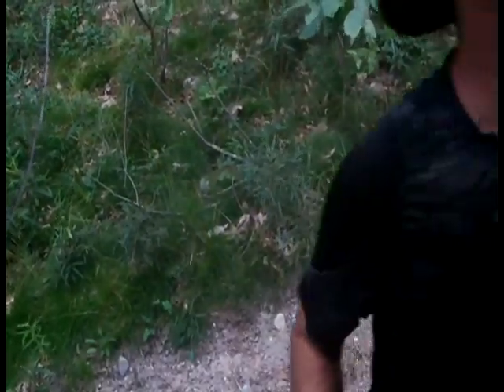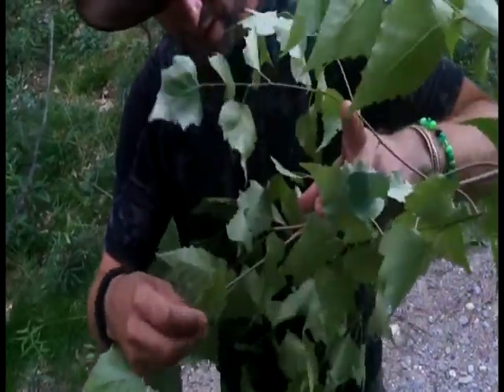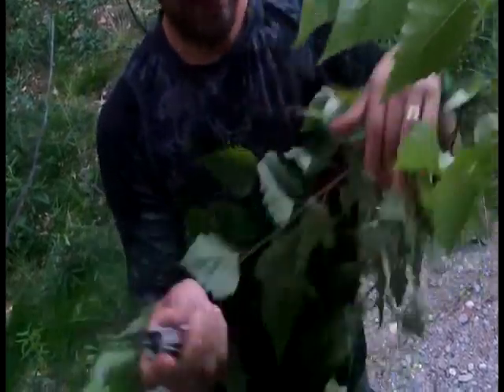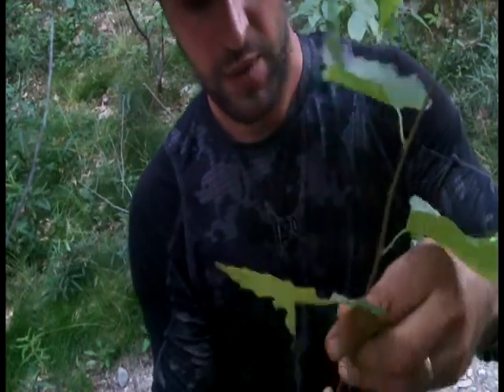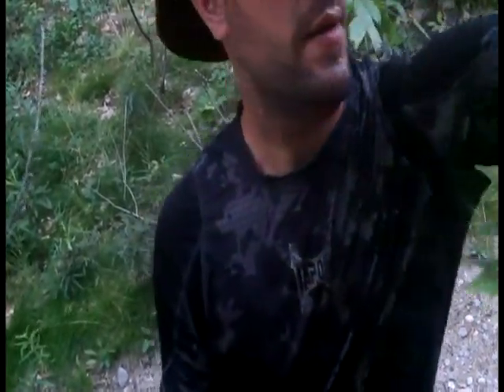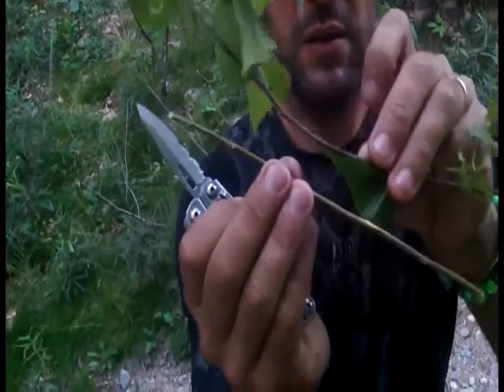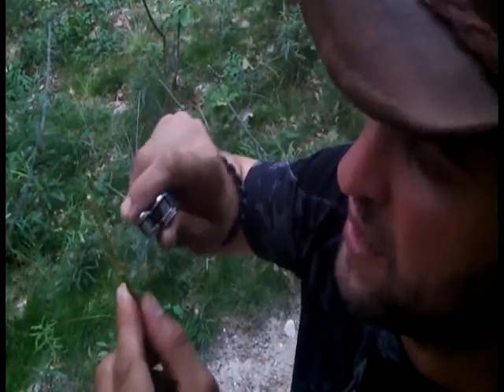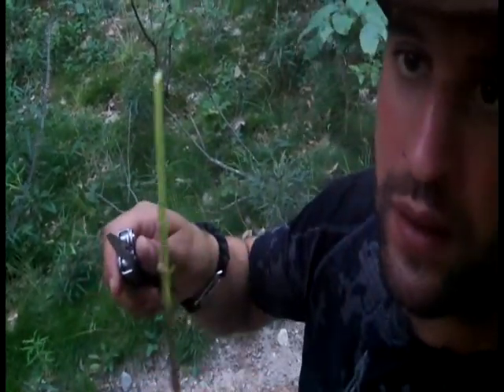Birch Twig Toothbrush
Come learn how to make an emergency birch twig toothbrush!  I love the way these taste and make your mouth feel afterwards.